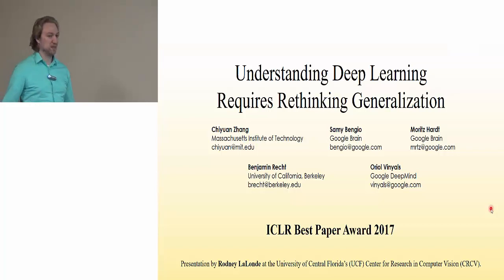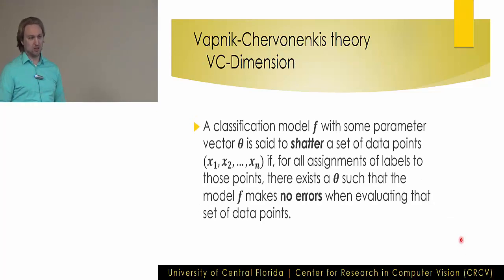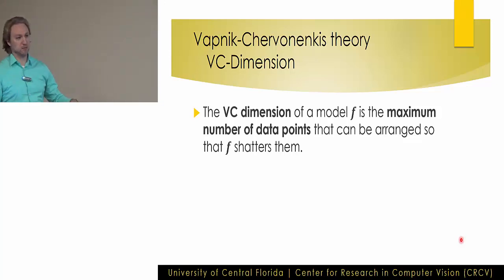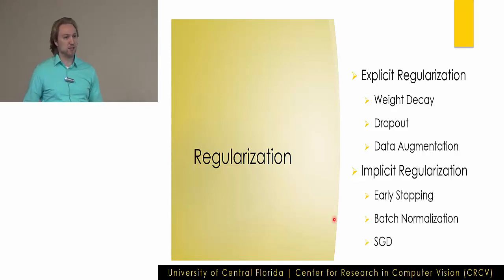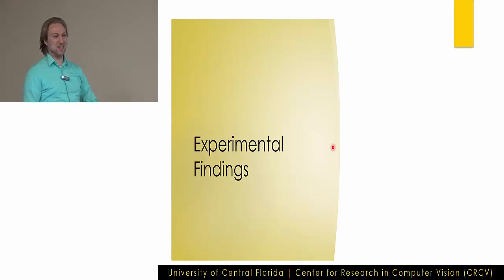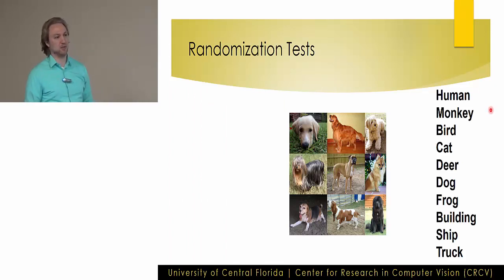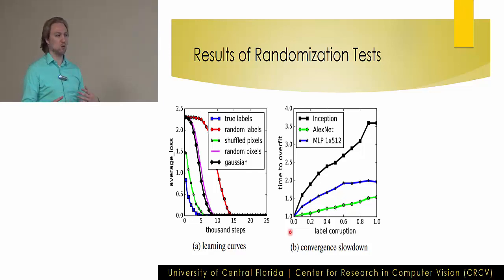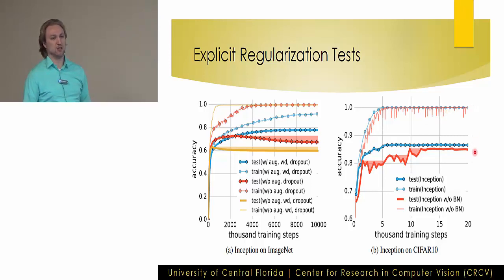Understanding Deep Learning and Generalization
Presentation by Rodney LaLonde at the Center for Research in Computer Vision (CRCV) at the University of Central Florida.
Presentation of the paper "Understanding Deep Learning Requires Rethinking Generalization" by C. Zhang et al.